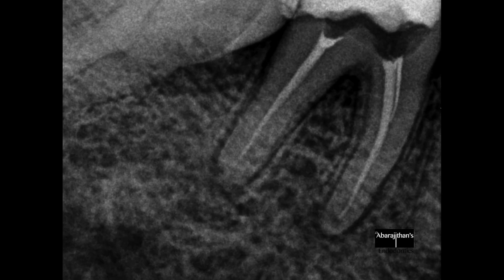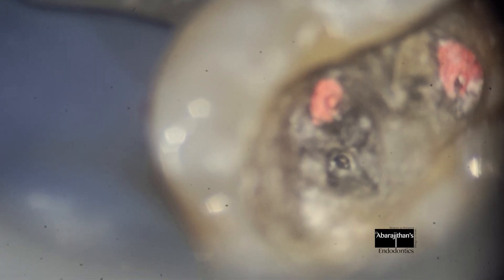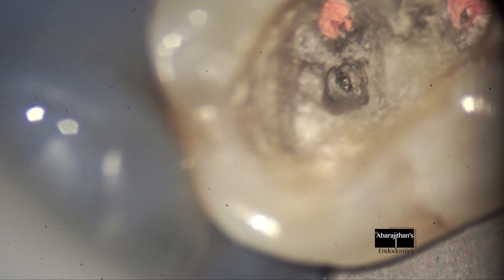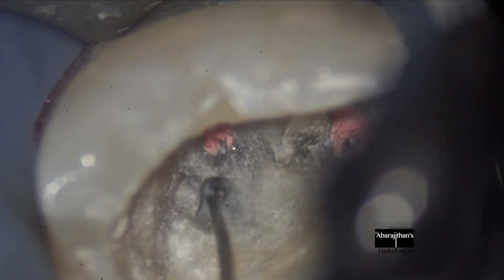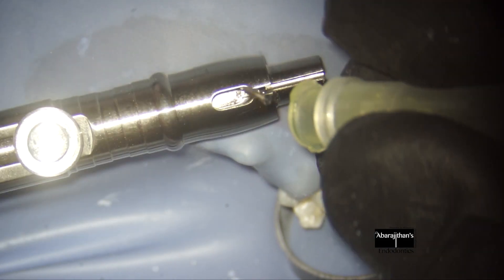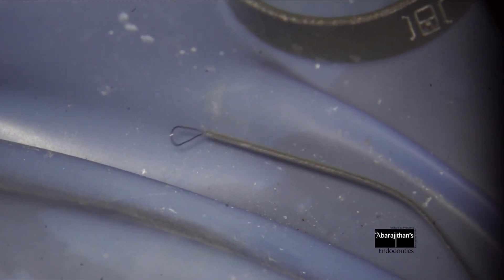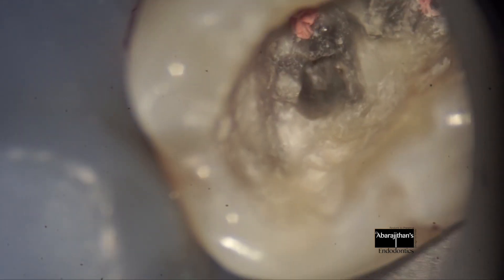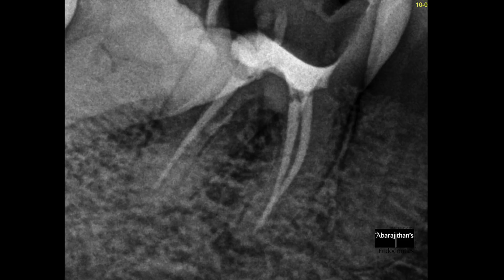INSTRUMENT RETRIEVAL DEMONSTRATION USING ULTRASONICS & BTR PEN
Video demonstration of management of separated instrument in the mesiobuccal canal of right mandibular first molar